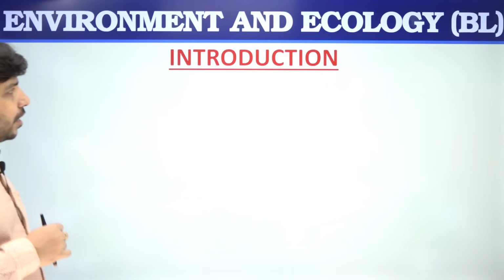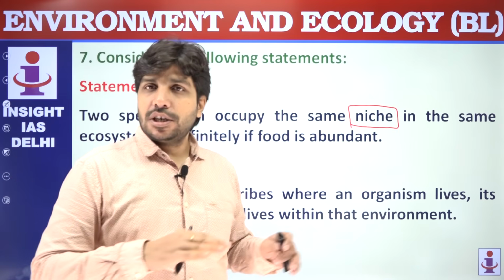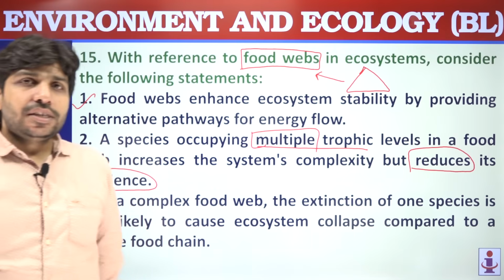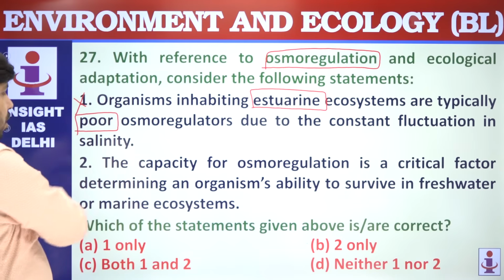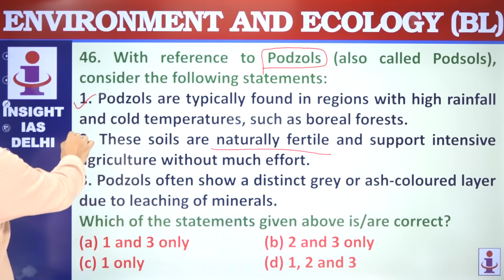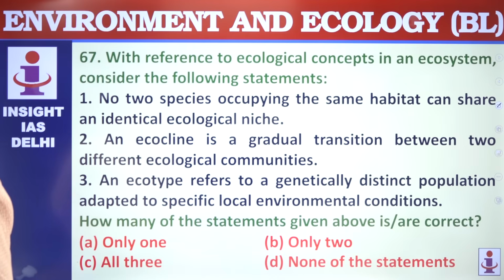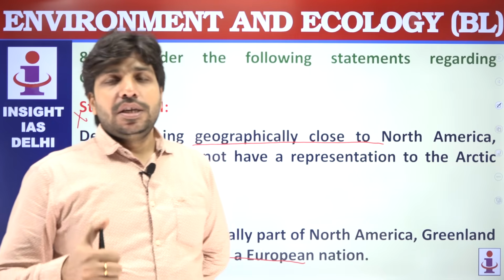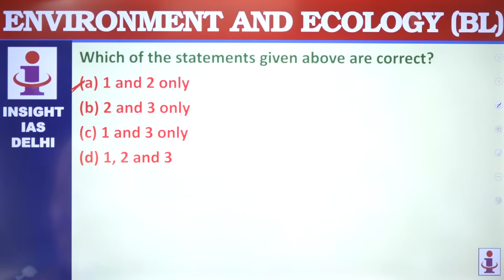INSIGHT GS Prism Test Discussion | PTS-3: Environment and Ecology | By S. Rishikesh Sir